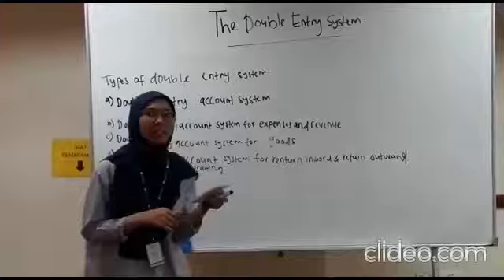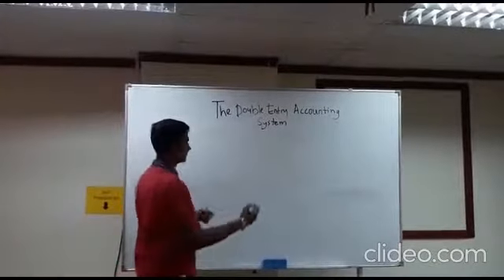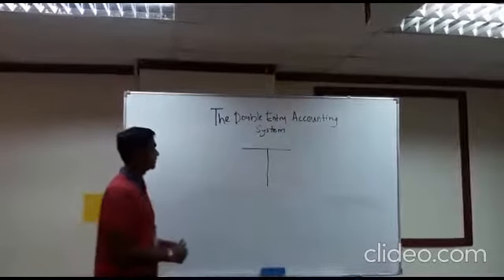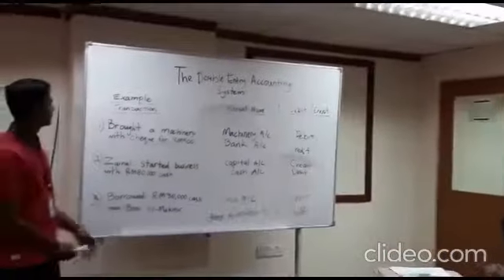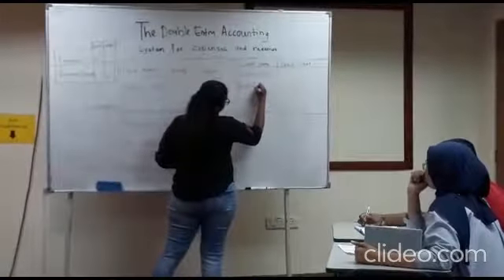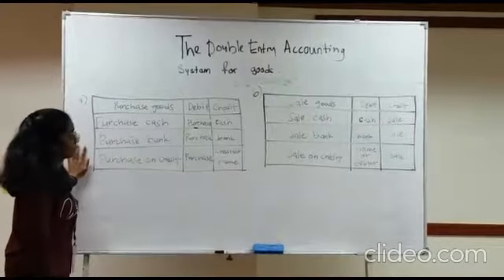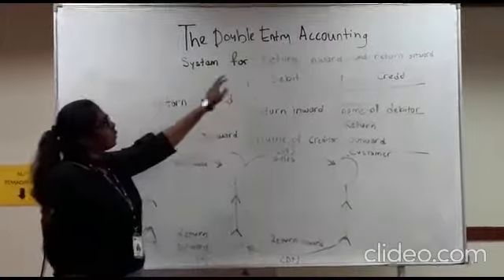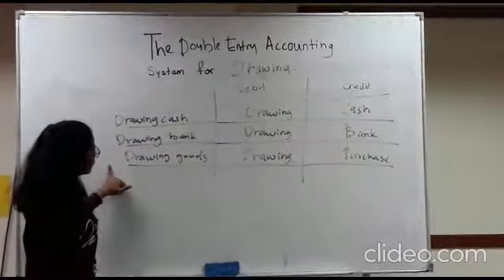Double entry accounting system